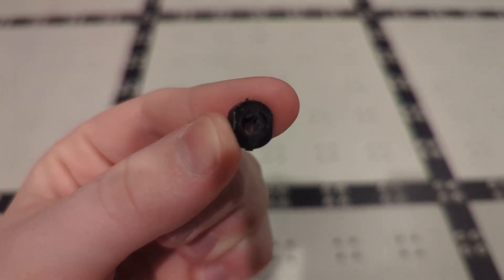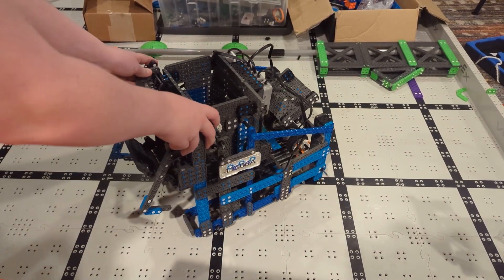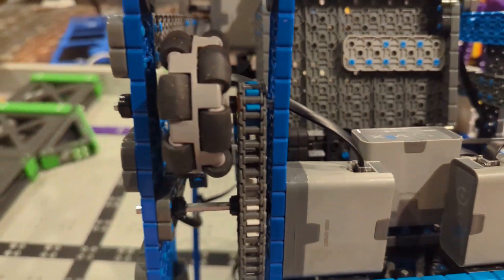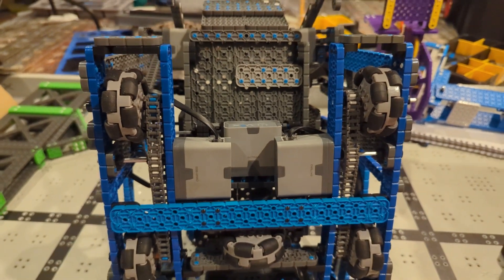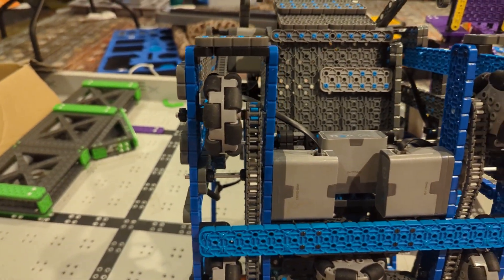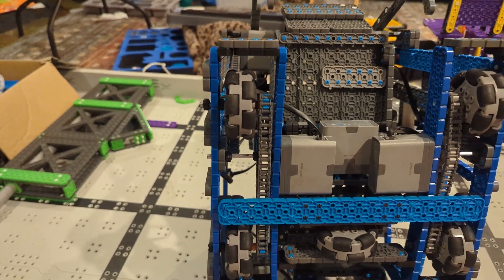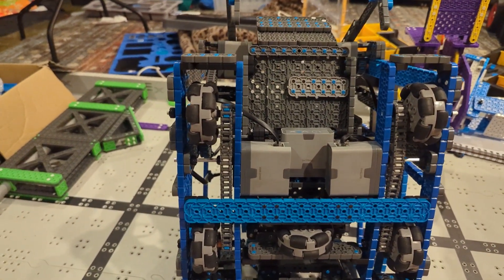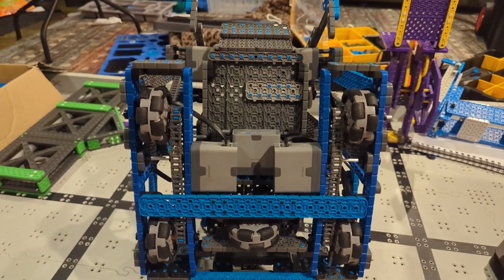How to Fix Drivetrain Issues - VexIQ Slapshot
In this video we talk about a problem that we went through with our drivetrain. We talk about what the problem was, the steps we went through to find the problem, and how we fixed the problem.